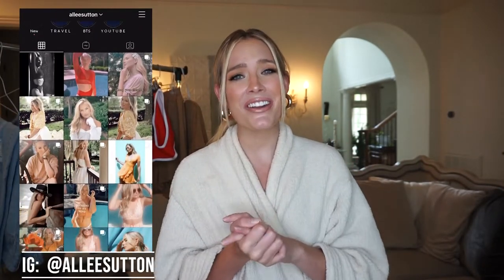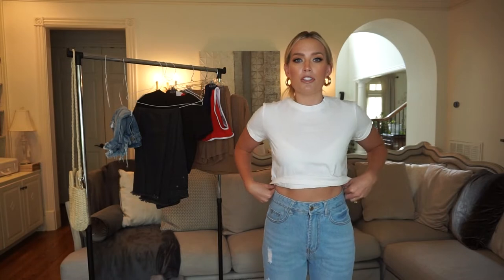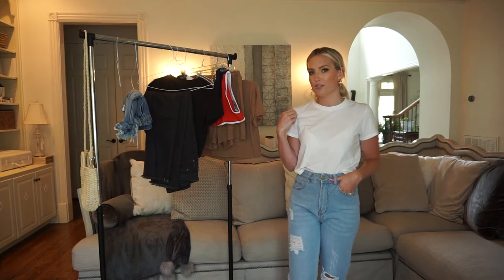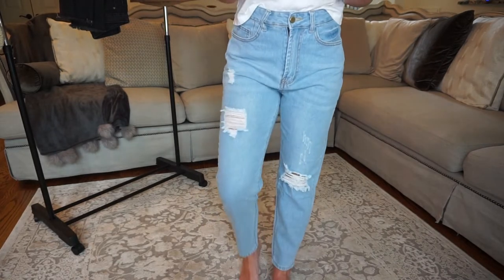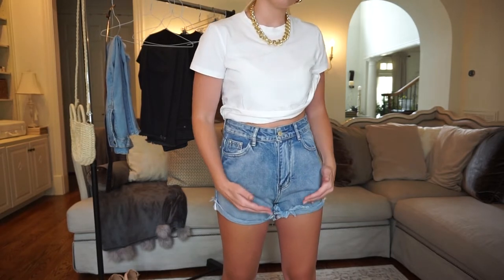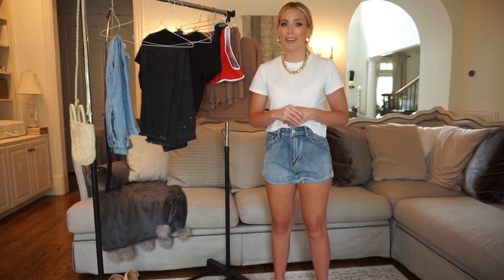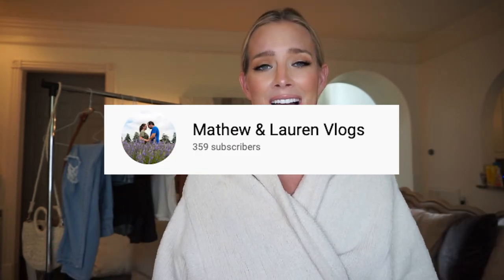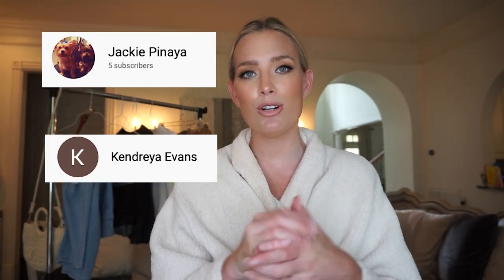SHEIN HAUL: Buying basic wardrobe staples!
Hey guys!  I hope you all enjoyed this Shein Haul!  I am 5’5 and my measurements are:  31-25-35.  Please don’t hesitate to leave any questions you may have and also what video you think I should make next!

I have some more really exciting videos for you in the pipe line.  Here is what's ahead:  How I tried the Chloe Ting two week shred program, SHEIN HAUL, Pink Lily Boutique Haul and MORE!

Let me know what you want to see next!  You can reach me here, on IG @alleesutton , tik tok: @alleesuttonhethcoat , by email or by snail mail at 278 Franklin Road Suite 200 Brentwood, TN 37027

LINKS:

Black Tee

Black Jeans
Light Washed Jeans:

Jean Shorts

Two Piece Set

Straw Bag

Chain

Swimsuit

White Tee

Gold Hoops